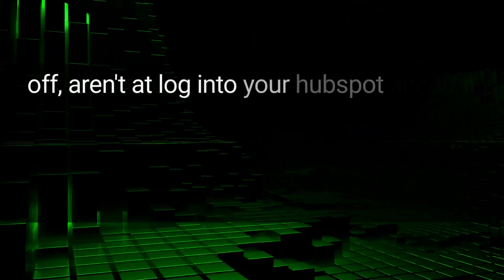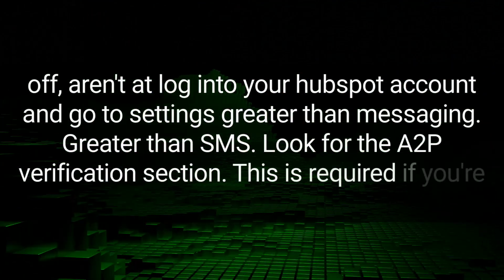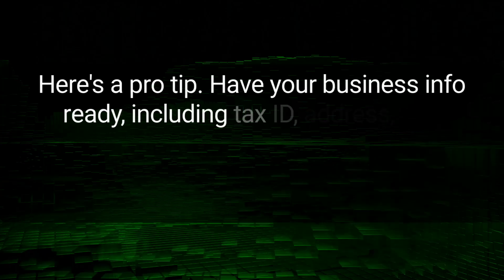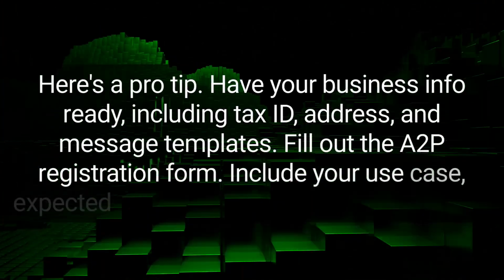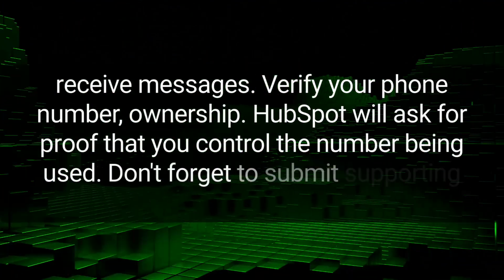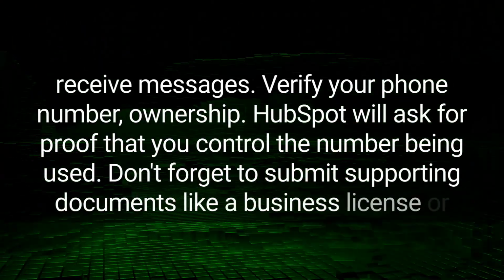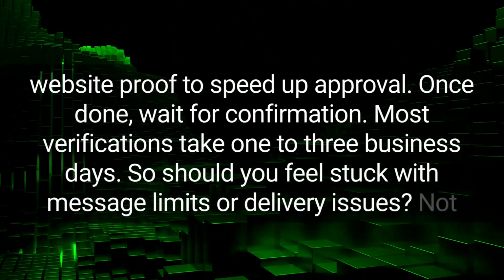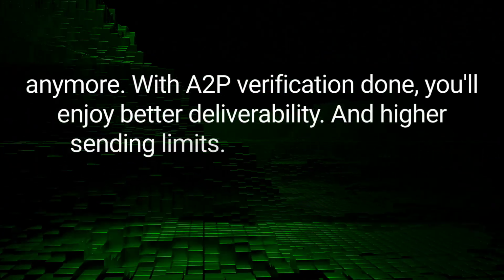How To Get A2P Verified on HubSpot – Complete Guide!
In this video, we walk you through how to get A2P (Application-to-Person) verified on HubSpot , an essential step for businesses using HubSpot to send bulk or transactional SMS messages. We cover the full verification process — from setting up your sender profile and submitting your messaging use case, to providing required business documentation and complying with carrier regulations. Whether you're sending appointment reminders, promotional texts, or customer alerts, getting A2P verified ensures better deliverability and compliance.